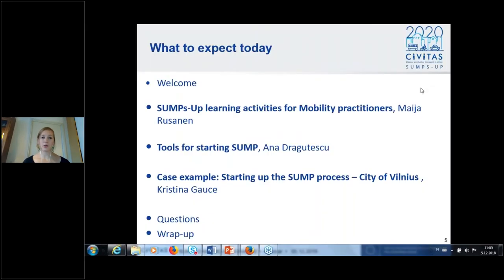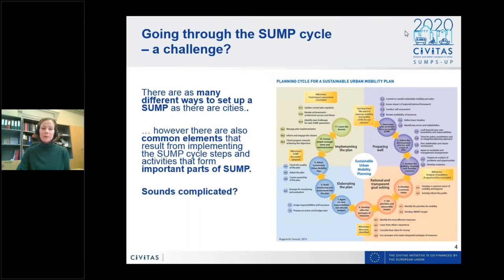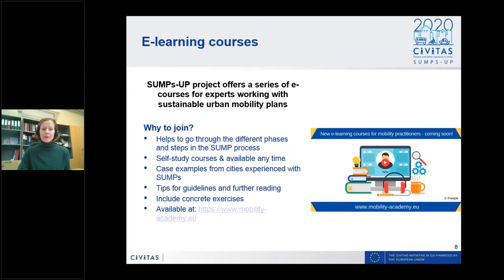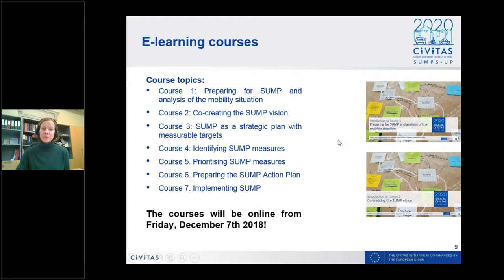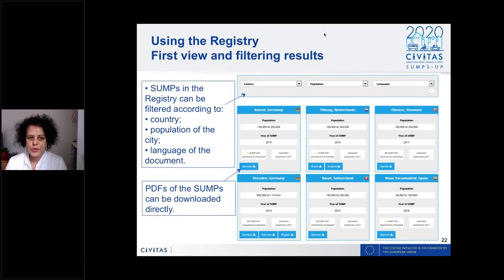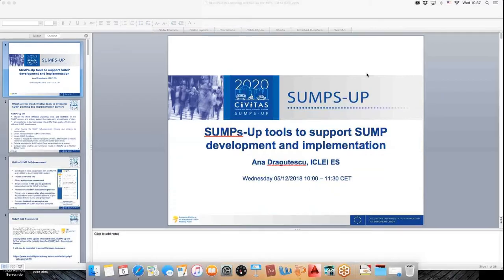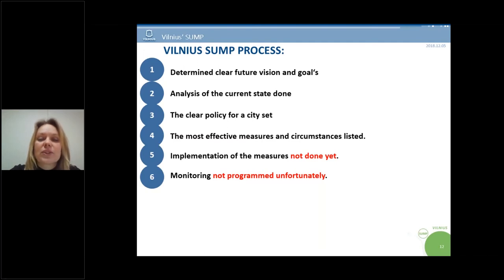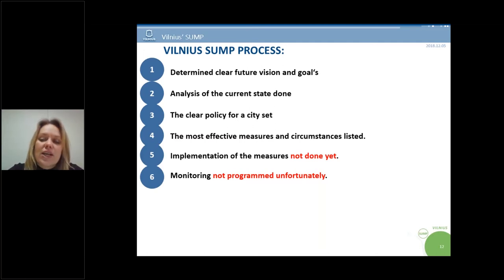SUMPs-Up Mobility Practitioners Webinar: Starting the SUMP Process - Tools for SUMP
Watch the first webinar from SUMPs-Up's series for mobility practitioners. Focusing on tools to use when beginning the SUMP process, Kristina Gaučė from the city of Vilnius, Lithuania, also presents her experiences.

This webinar forms part of a wider set of e-learning materials for mobility practitioners.